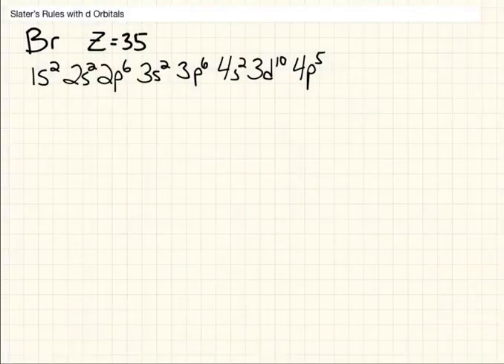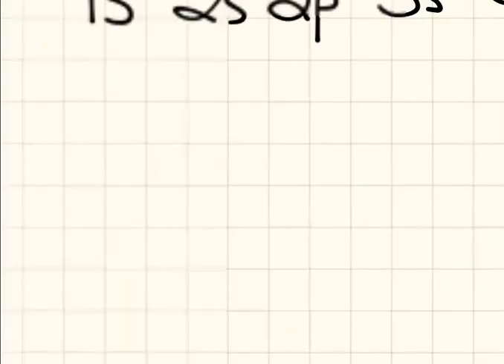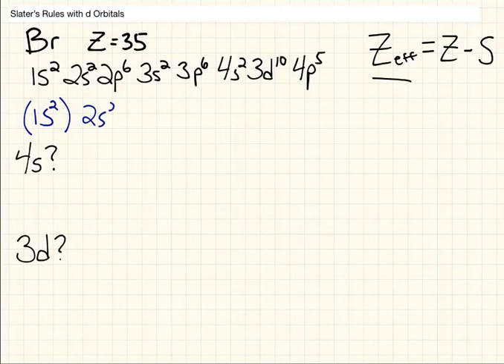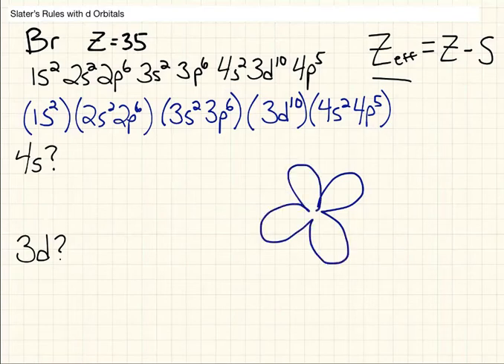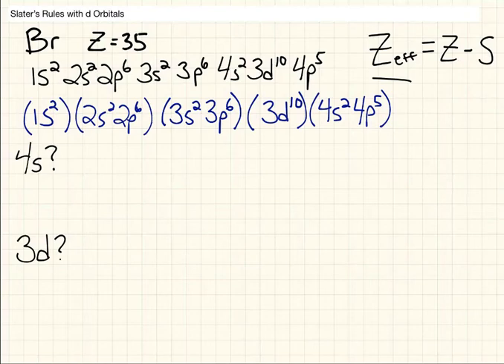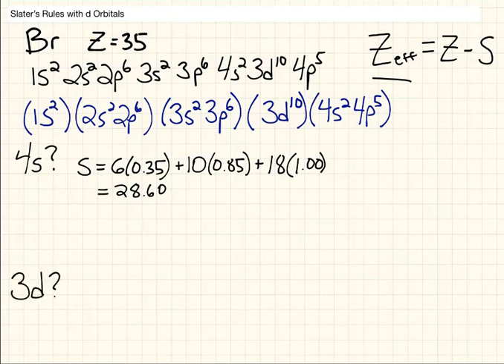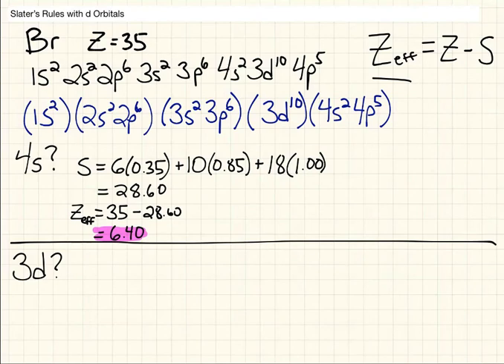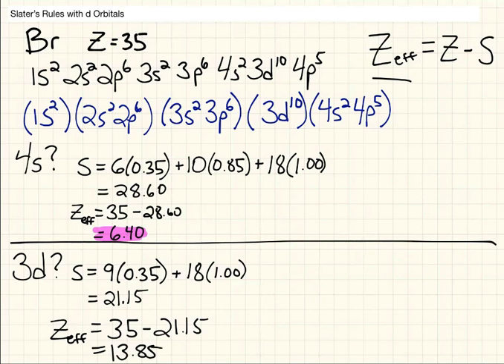Effective Nuclear Charge with "d" Orbitals